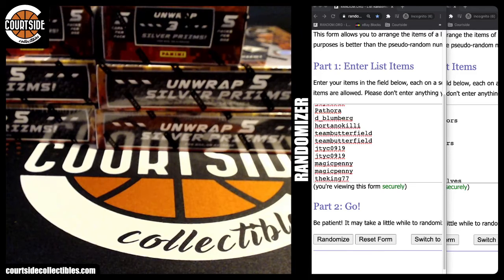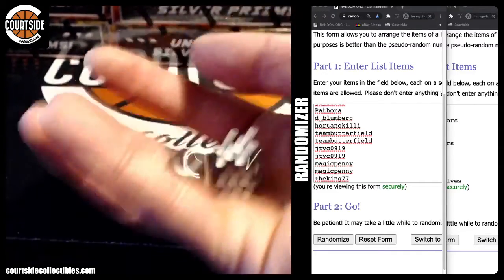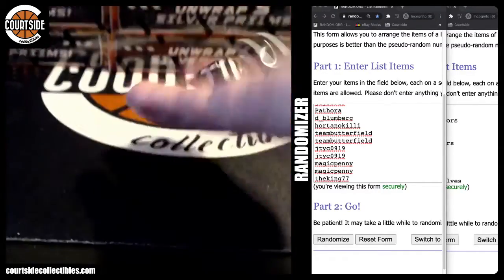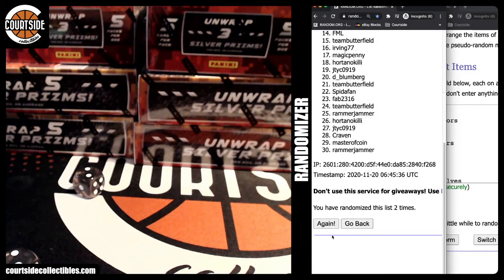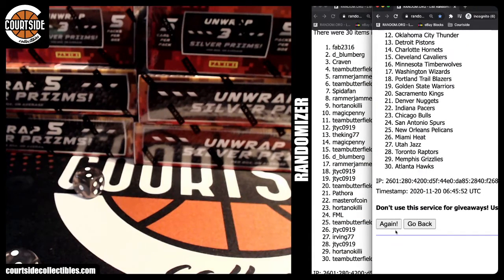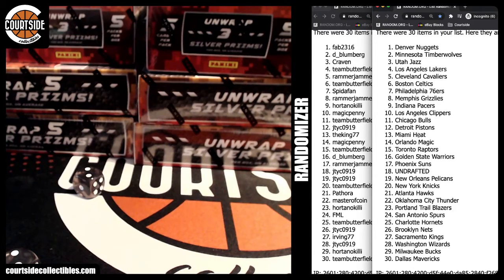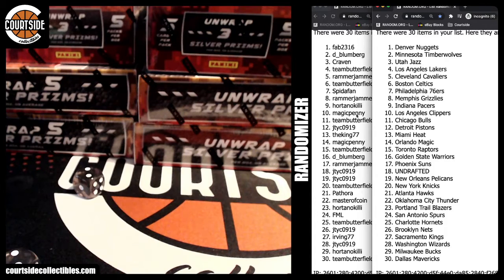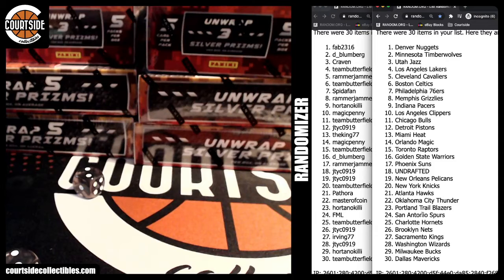TEAM DRAW | 2020-21 Panini Prizm Draft Picks & Fast Break Basketball 6-Box Combo Random Team Break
Group break team draw on November 19, 2020 for 2020-21 Panini Prizm Draft Picks & Fast Break Basketball 6-Box Combo Random Team Break.

** Cards will be awarded to teams stated on the card, not the jersey.